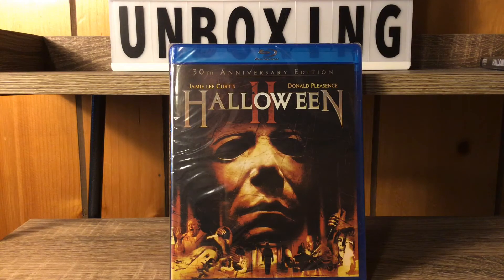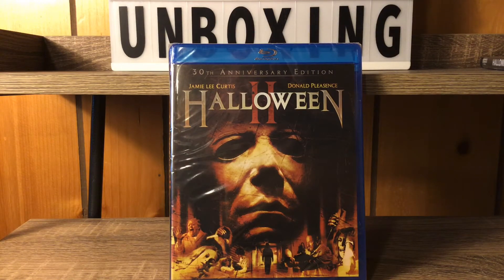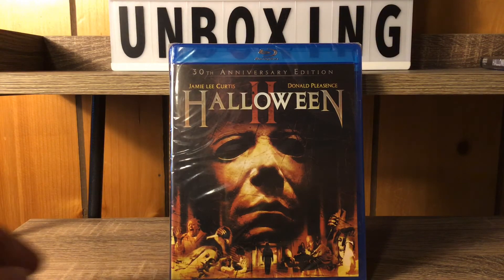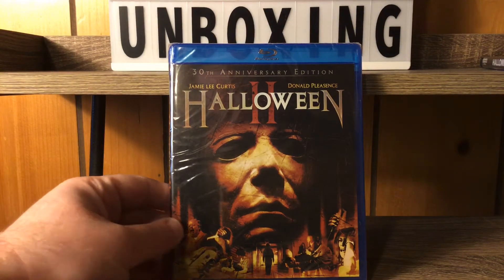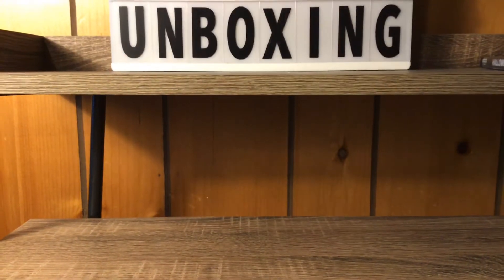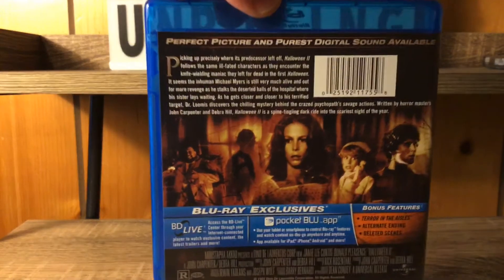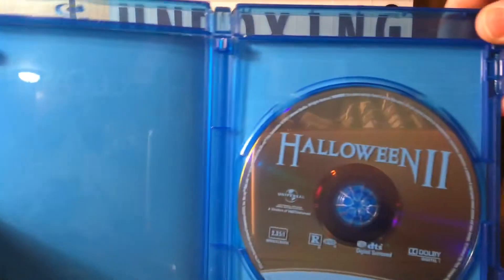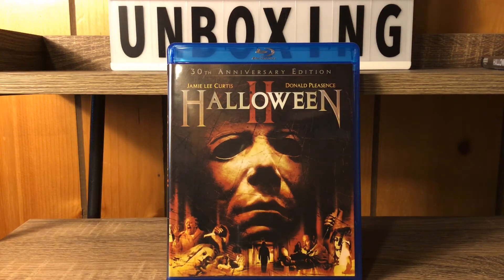Halloween 2 30th Anniversary Edition Blu Ray Unboxing